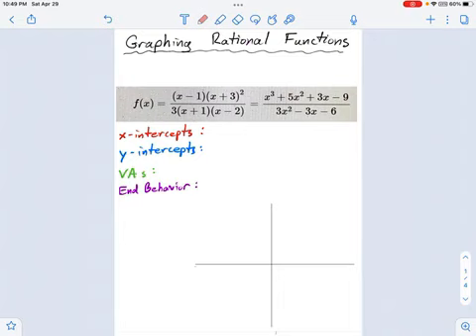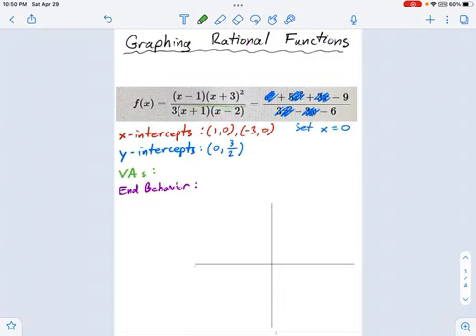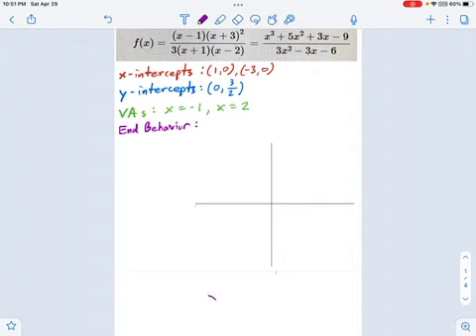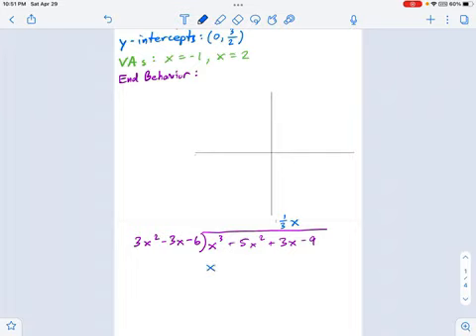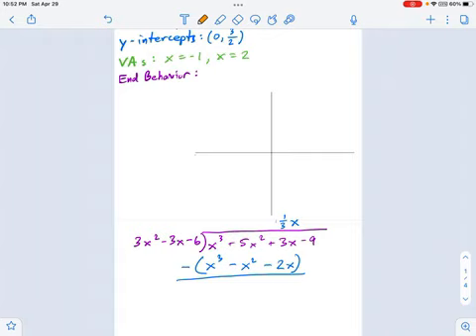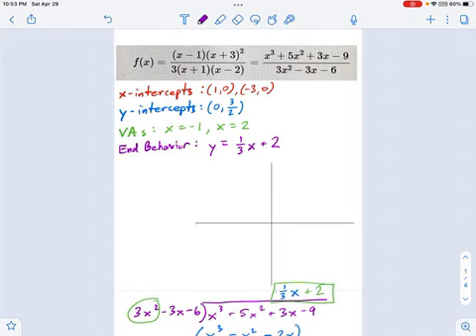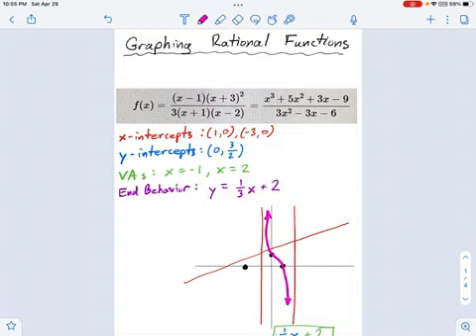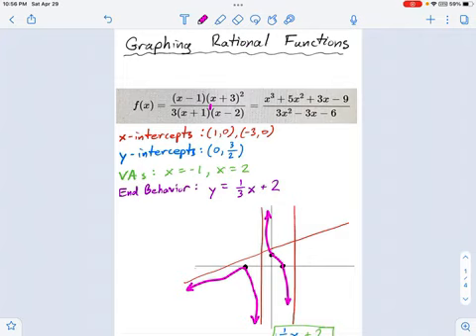SM3.04.36 — Sketching Rational Functions with Oblique (Slant) Asymptote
Murphy Math --
Sketching rational functions which x-intercepts and vertical asymptotes.  The x-intercepts has both even (bounce) and odd (cross) symmetry, all the vertical asymptotes have  odd symmetry, and there is an oblique (slant) asymptote.  Includes a short discussion of interpreting the equation and the end behavior, and how to find the equation of the oblique asymptote using polynomial long division.